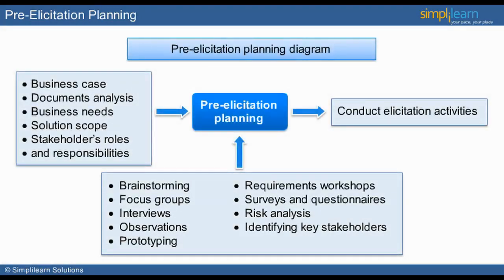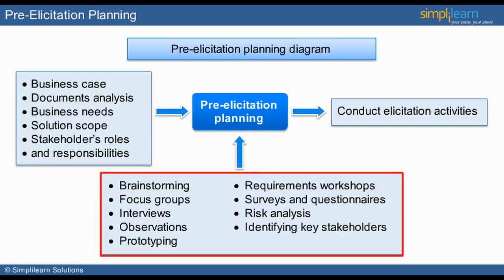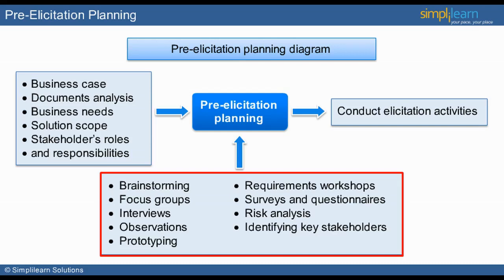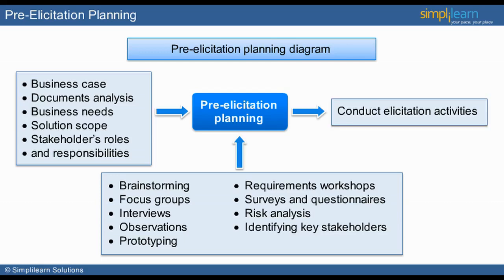CBAP | CBAP Certification | Planning The Analysis Approach - Lesson 2 | Simplilearn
️🔥Post Graduate Program in Business Analysis with GenAI, delivered by Simplilearn in collaboration with Purdue University

✅ Key Features

✅ Skills Covered

- Business Analysis
- Requirements Analysis
- Strategy Analysis
- Wireframing
- Solution Evaluation
- Dashboarding
- Data Visualization
- Agile scrum methodology
- Scrum Artifacts
- Statistical Analysis using Excel
- SQL Database
- Python
- Data analysis
- Digital Transformation